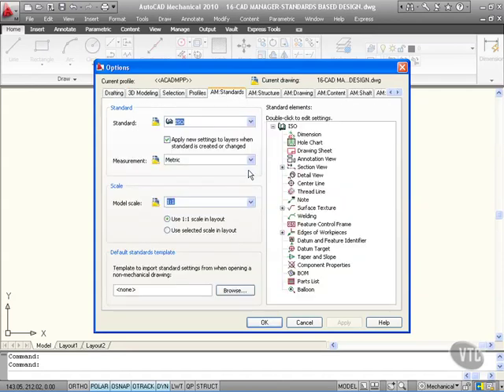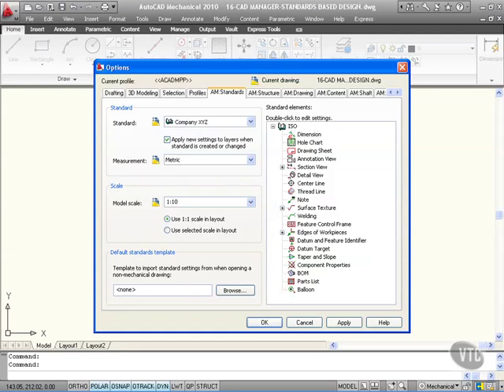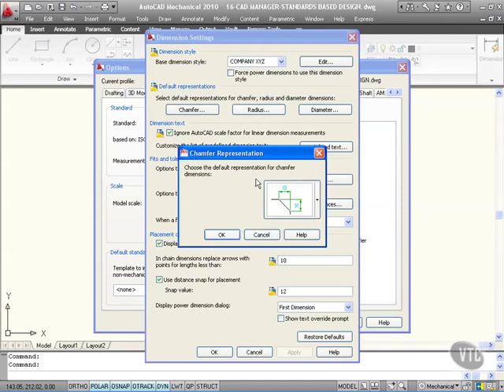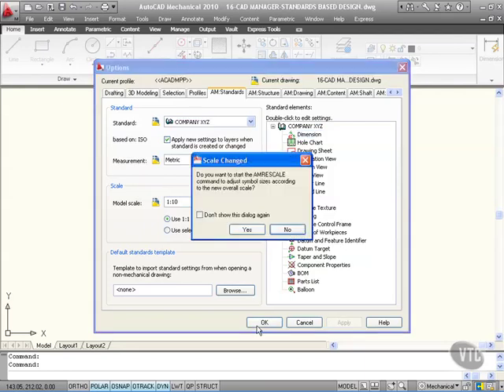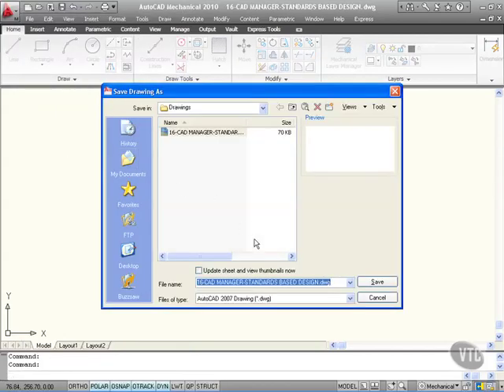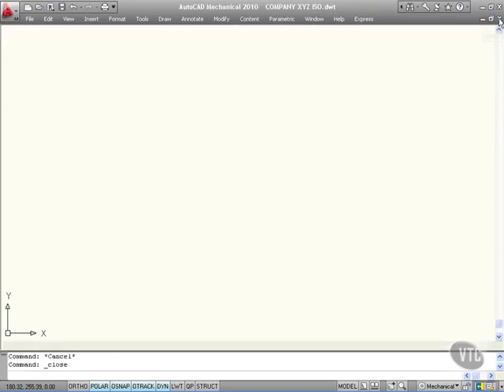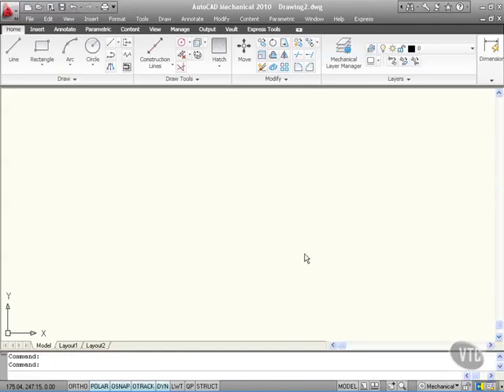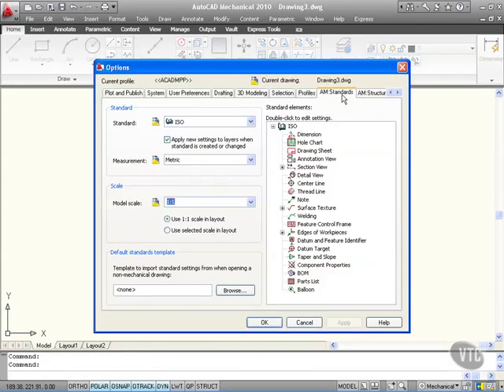Kientruc24h.net -16 01. Standards Based Design.mov